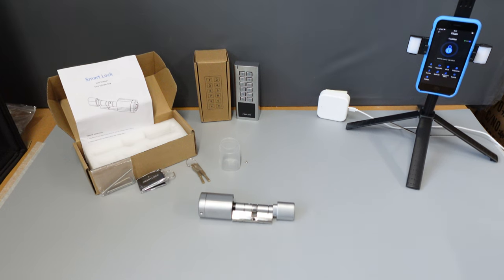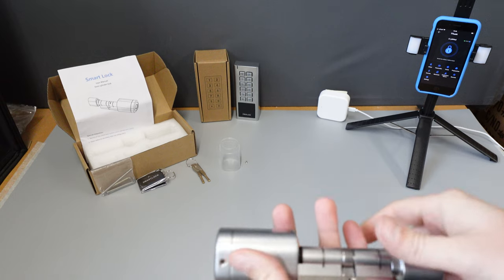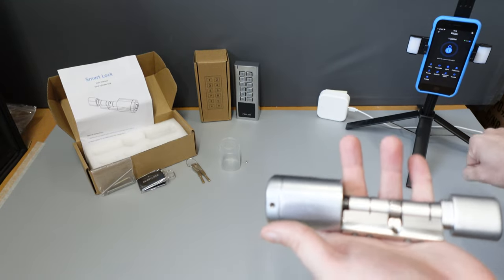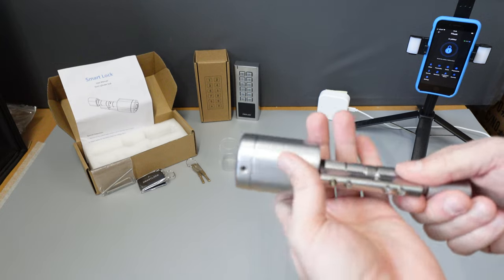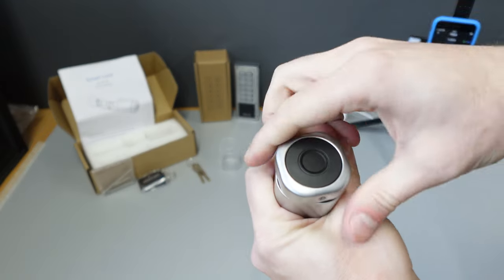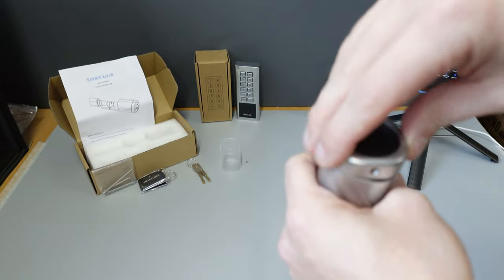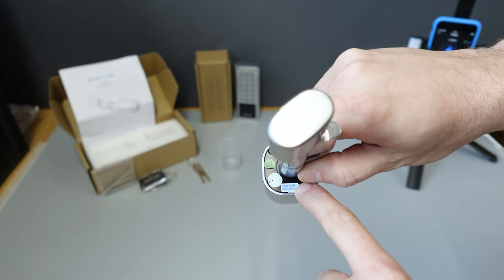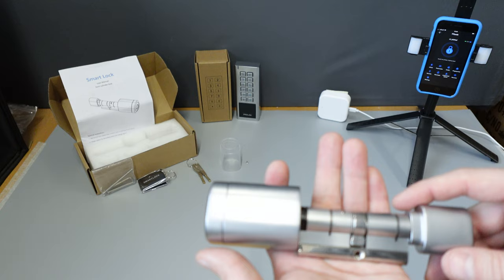PROLOK Smart Euro Cylinder smart lock, overview of features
This video explains the features of the PROLOK smart euro cylinder smart lock. This replaces the existing euro cylinder and can be fitted in 5 minutes. It comes with a clear silicone sleeve making it suitable for outdoor use. There is a fingerprint sensor and supports cards and fobs. Includes a backup key. It can also be paired with a BLE keypad so that PIN codes can be used. Suitable for doors between 35mm and 90mm.